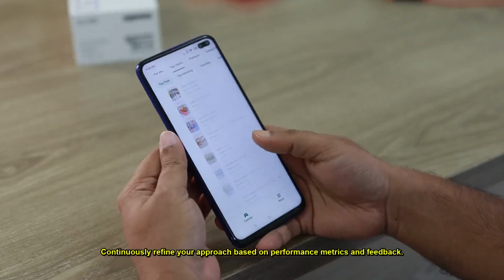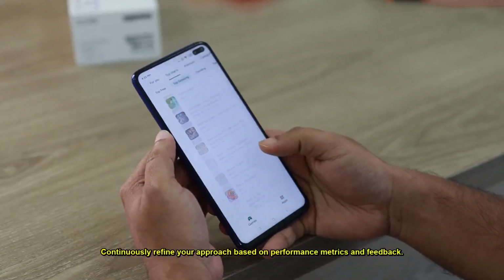How to Build a Sales Strategy with HubSpot - Quick Tutorial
Unlock the secrets to crafting an effective sales strategy with our quick tutorial on HubSpot! In this video, we’ll guide you step-by-step through the process of using HubSpot's powerful tools to optimize your sales approach, boost team productivity, and drive revenue growth. Whether you're a beginner or looking to refine your existing strategy, this tutorial provides valuable insights and actionable tips for success.